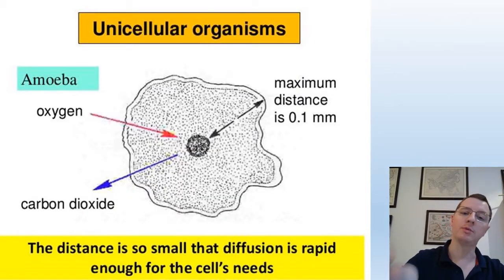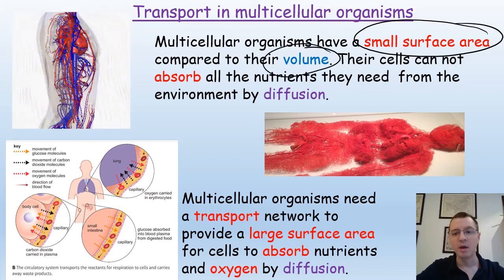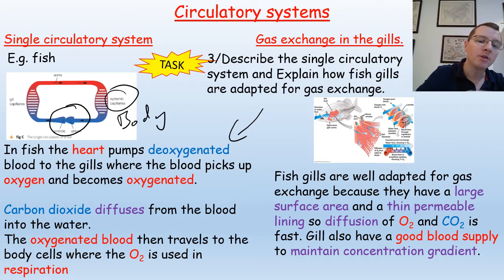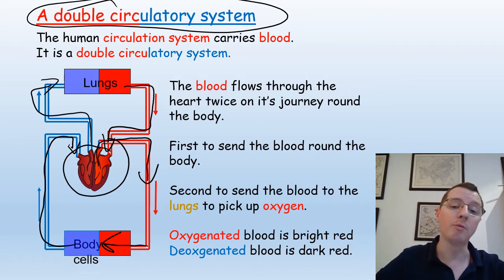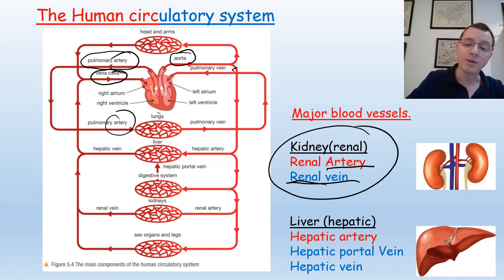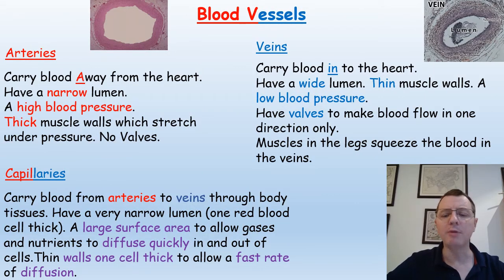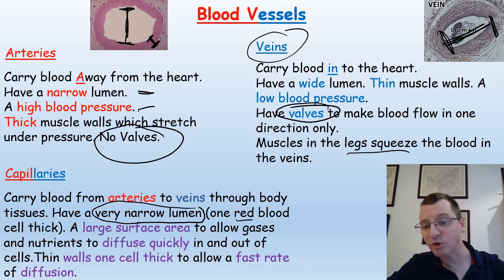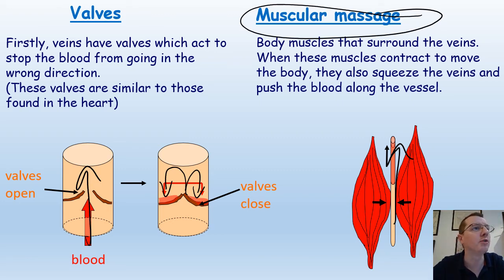Blood Vessels their Structure and Function. International GCSE (9-1) Edexcel Biology, CIE Science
This video covers the specification for the international GCSE Biology / Double Science specification for Cambridge CIE and Edexcel